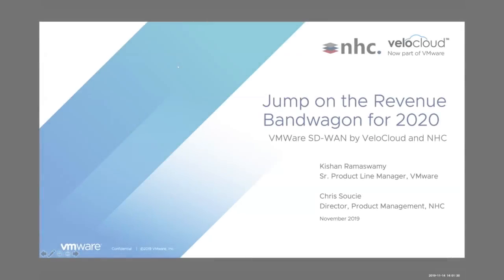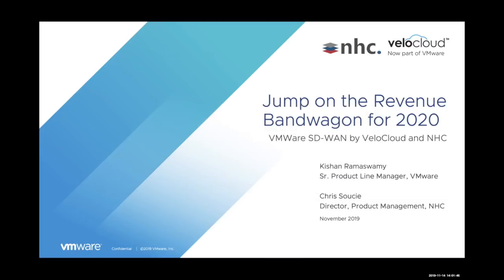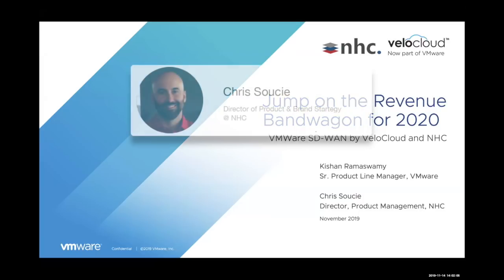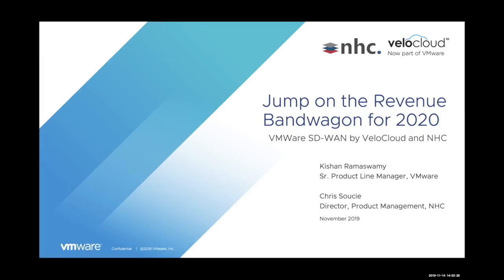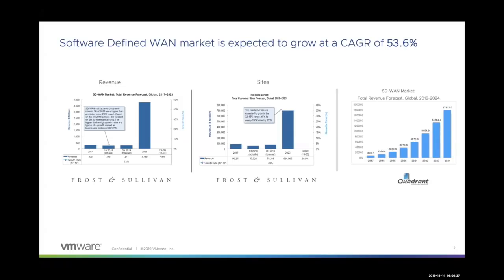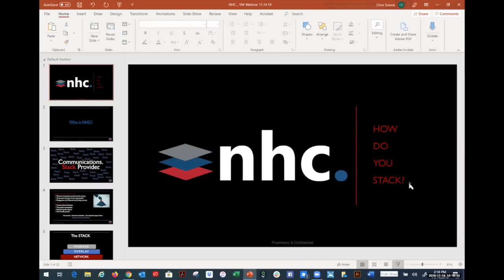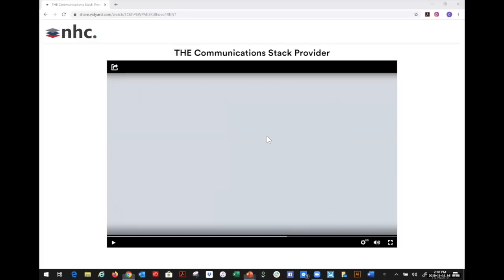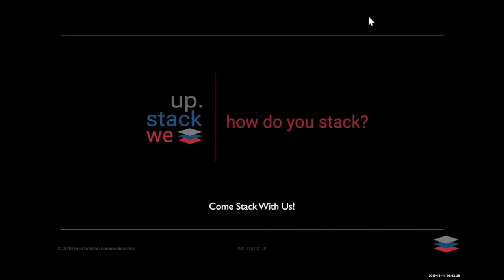NHC - SD-WAN: Jump on the Revenue Bandwagon for 2020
The SD-WAN market is changing. Demand is shifting from large, multi-location enterprises to businesses of all sizes. At the same time, SD-WAN is no longer seen as just an MPLS replacement, but an intelligent platform for managing all aspects of WAN connectivity.

Watch this webinar to learn about:
The evolution SD-WAN
Some of the hot applications driving sales
The advantages of VMware’s technology
The benefits of working with an SD-WAN service provider